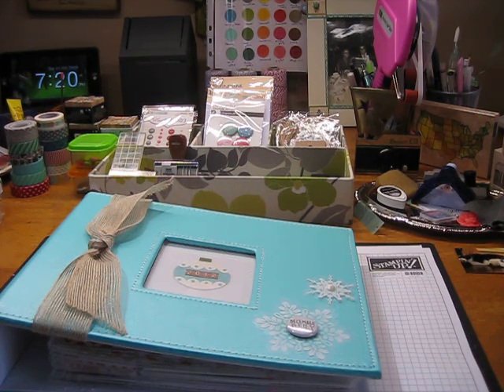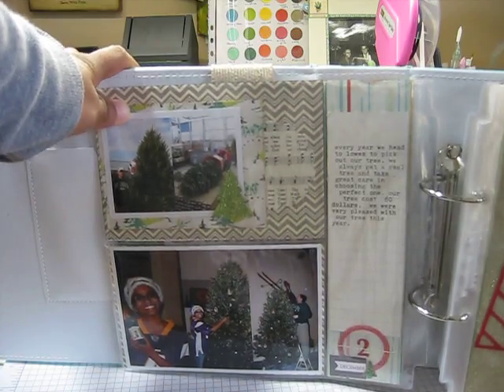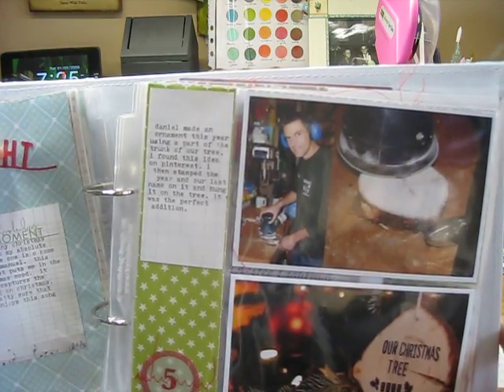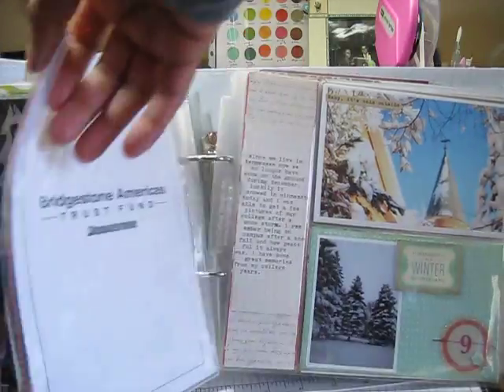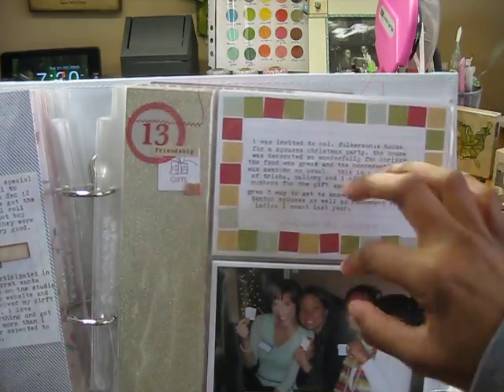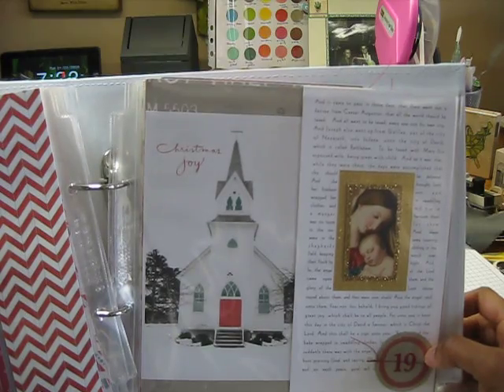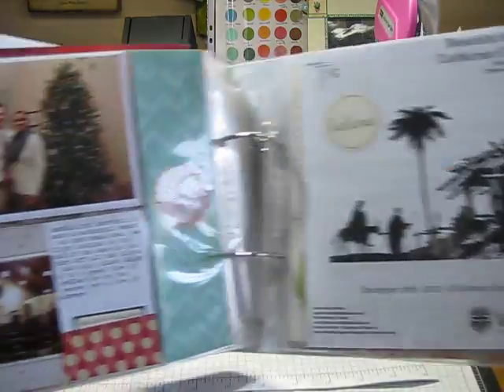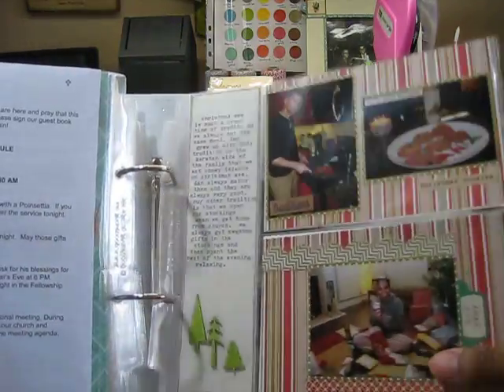December Daily 2012 share and thoughts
I completed my December Daily and wanted to share it with you all.